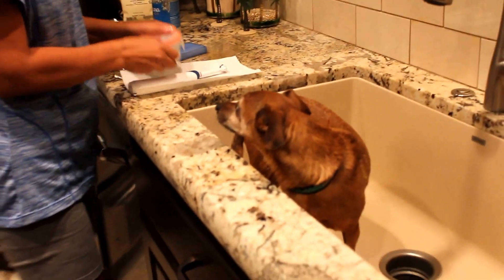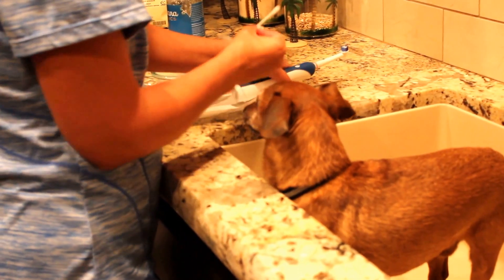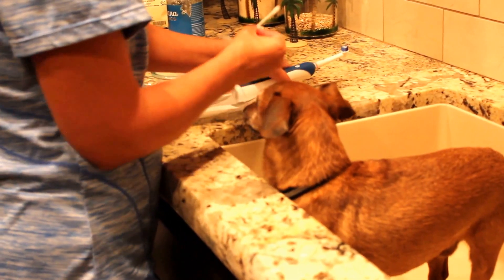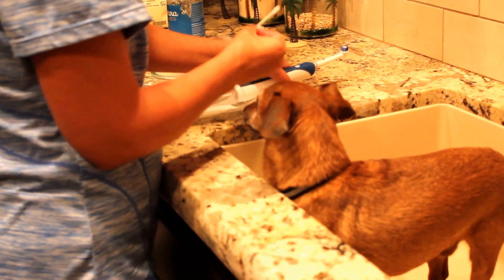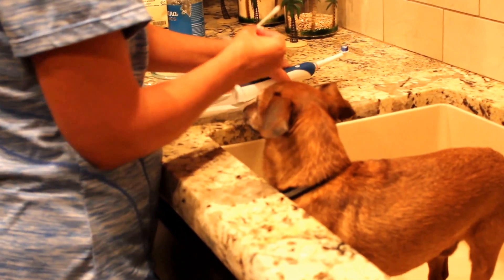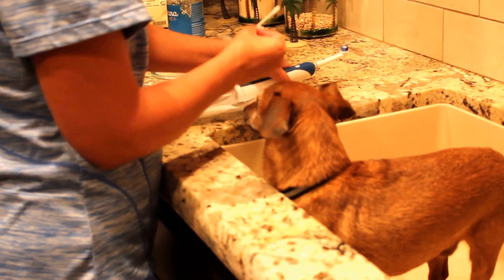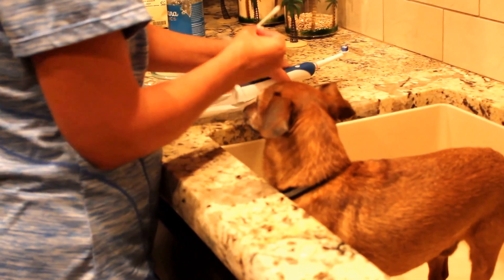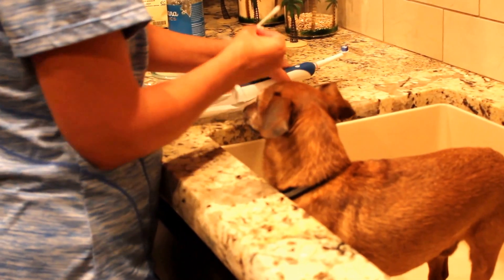Cj -vs- Mom & Electronic Toothbrush (#1)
Brushing dogs teeth with electric toothbrush